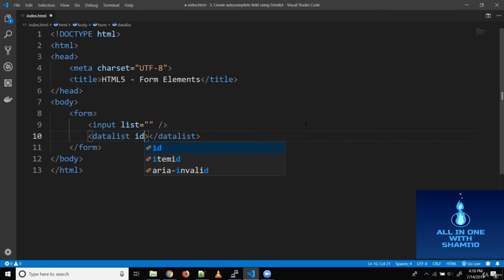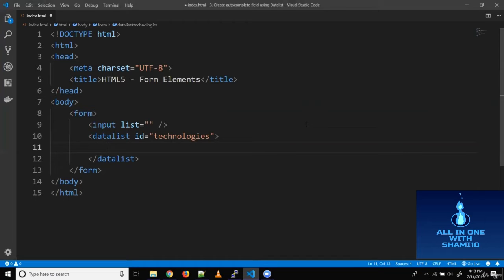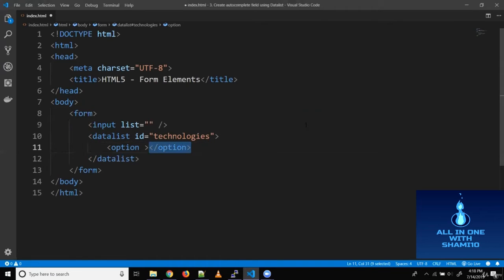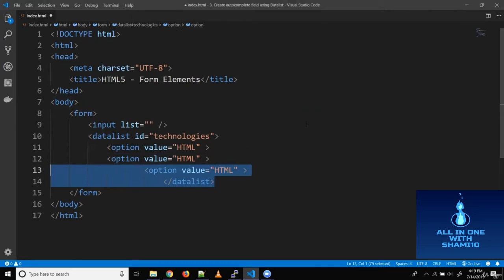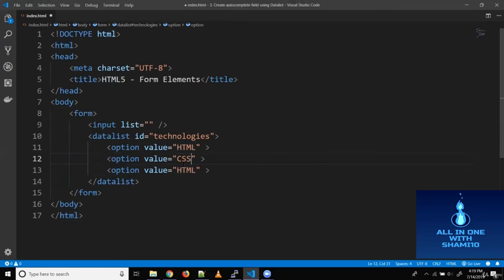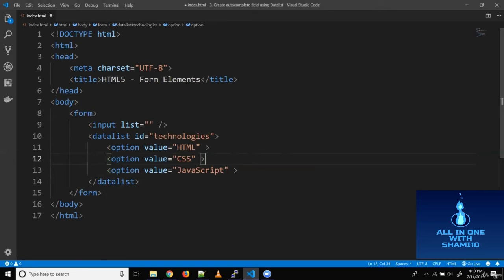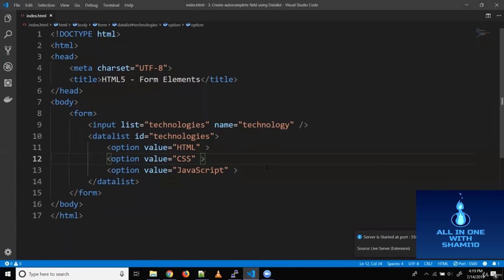HTML New Form Elements React JS